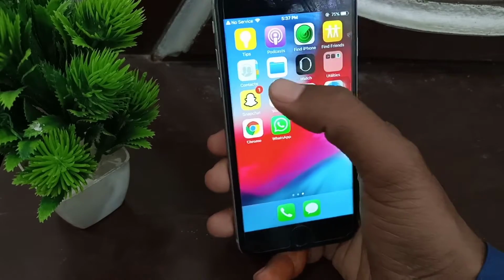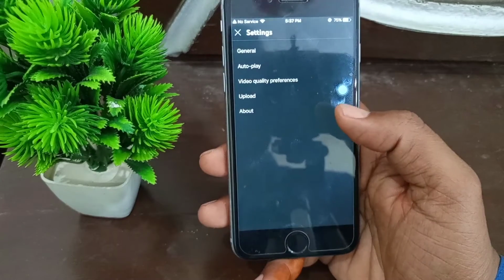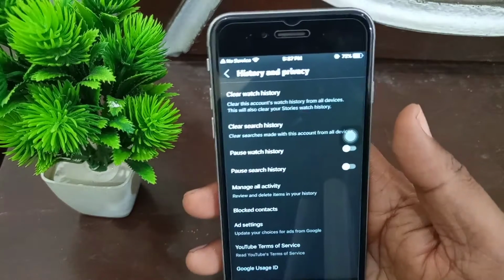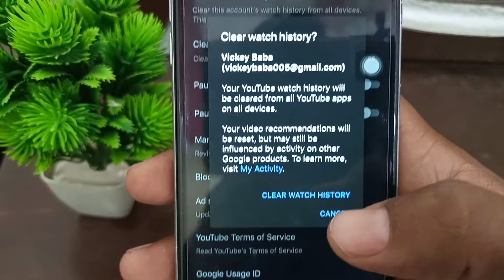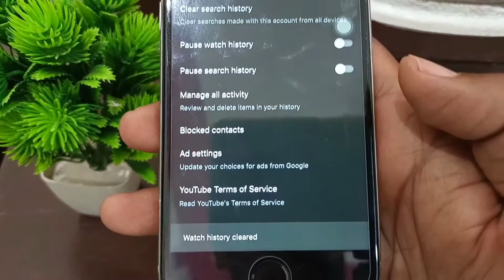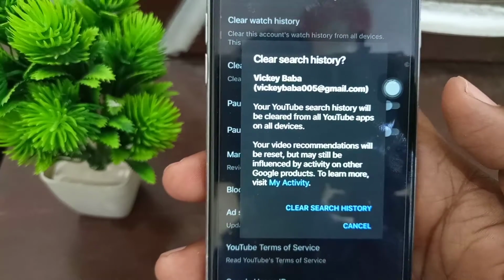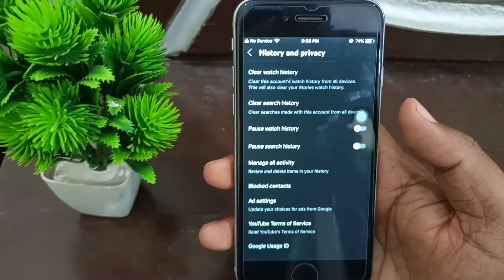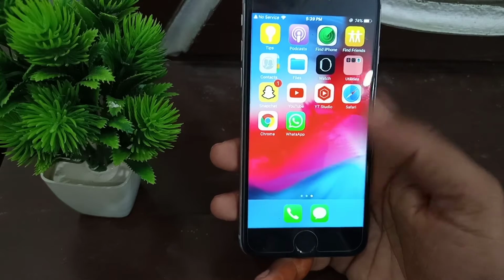How to delete YouTube all watch and search history | History all clear on YouTube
How to delete YouTube all watch and sarch history | History all clear on youtube | youtube history |

momy tech

youtube watch history

youtube sarch history

#2022 app